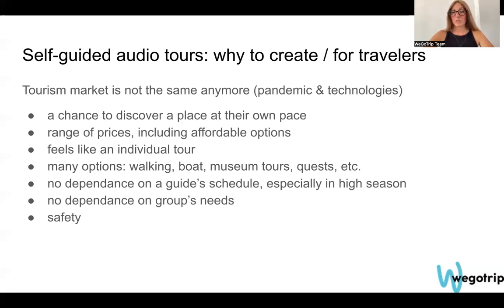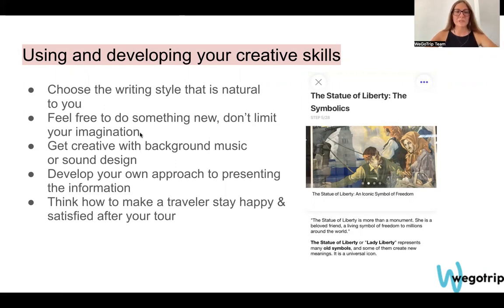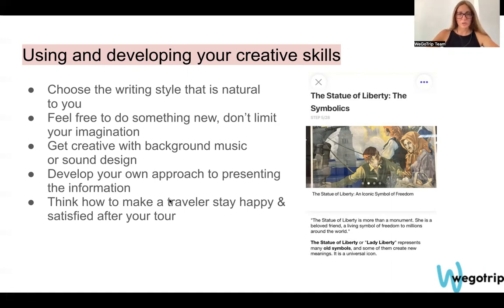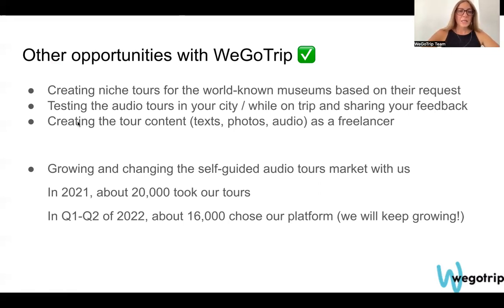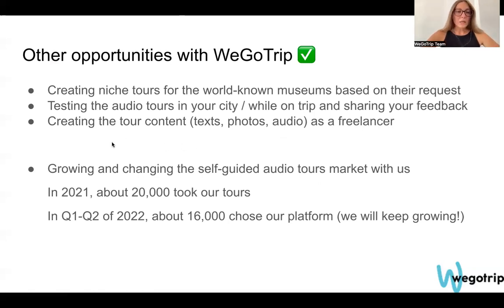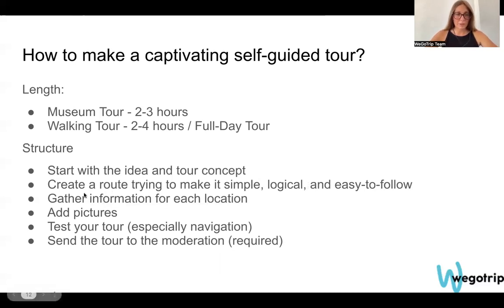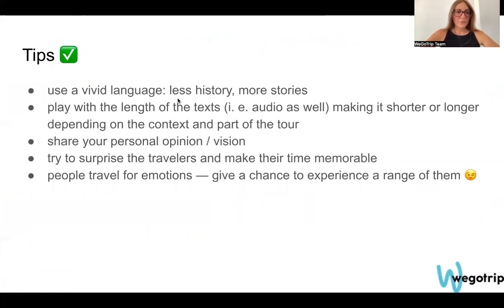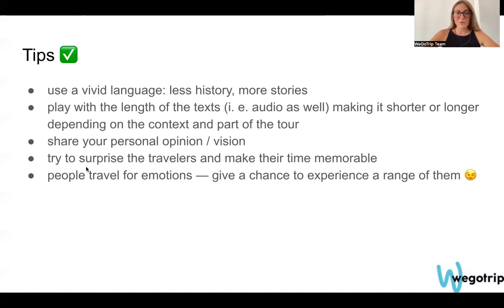Creating and Selling Your Self-Guided Audio Tours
We organized a webinar for our dear tour creators and talked about:
- why travelers choose self-guided audio tours and what they like about them;
- what can motivate and inspire you to create your self-guided audio tour;
- how you can use and develop your creative skills while working on the tour;
- how you can earn after creating and publishing your tour;
- what benefits you get as a WeGoTrip creator;
- what challenges you might come across as a tour creator and what solutions you can consider;
- a few special tips to consider while working on the tour (in addition to the basic recommendations provided in our Help Center

Bonus part: we were happy to chat with Ana from Split, Croatia, who joined a conversation live and shared why she is interested in creating a self-guided tour.

With love,
WeGoTrip Team